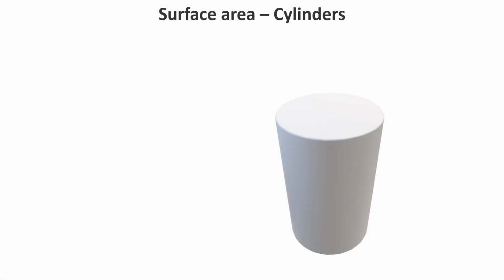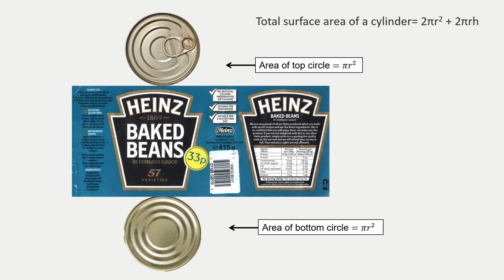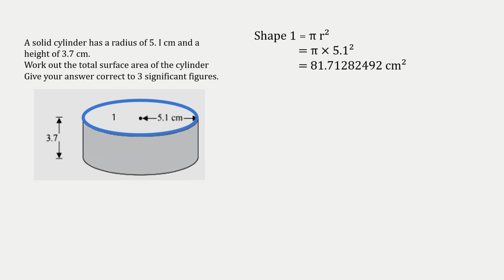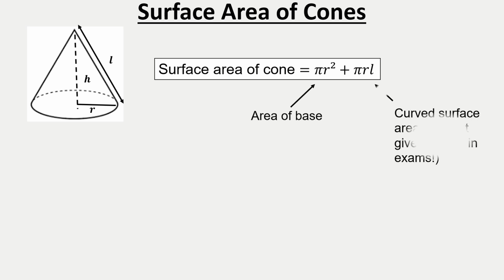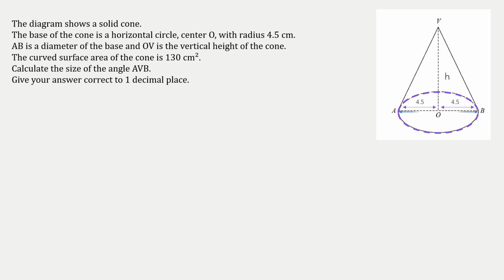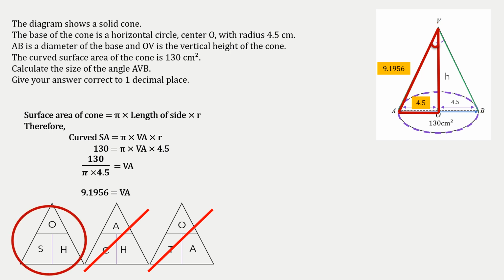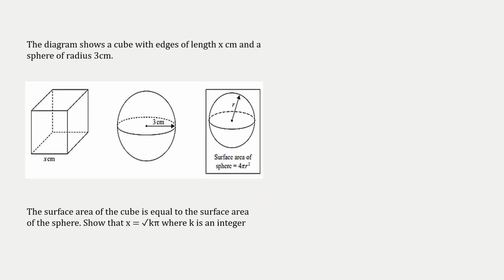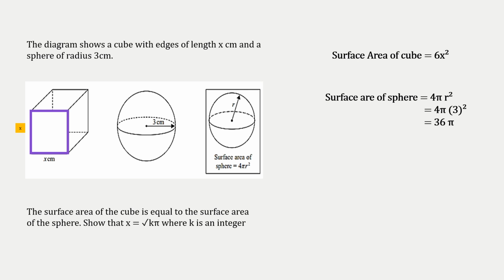3D shapes-Surface are: Cylinder, Sphere and cone shape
Hi Everyone, welcome back to our Maths classes with a new topic 3D Surface Area , another topic in our revision booklet, so let’s get started
Let’s focus first on the surface area of a Cuboid

We know the "surface area is the total area of all the exposed outer surfaces of an object. It is like the skin that covers and protects the object.“
The surface area of a shape is the total area of all of its faces.

To calculate the total surface area, work out the areas of every face and add them together
A sphere shape is a three-dimensional shape where every point of its surface is equidistant (the same distance) from the center of the sphere. The distance from the center of a sphere to its surface is called the radius. A sphere has no vertices.

A hemisphere is half a sphere.

The surface area of a sphere is the area which covers the outer surface of a sphere.
The formula for the surface area of a sphere is:
Surface Area=4πr2

We hope you found this video informative and helpful.
Remember to always break down the problem, use logic and critical thinking, and check your work.
Practice makes perfect, so don't be afraid to tackle similar problems.